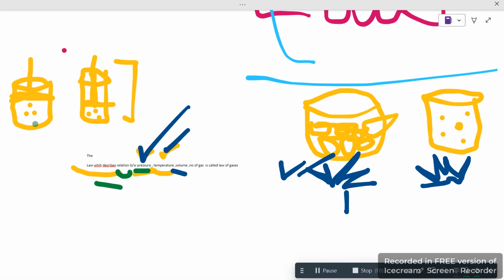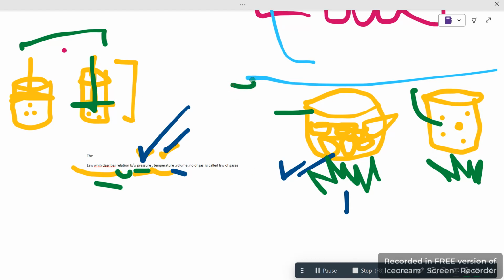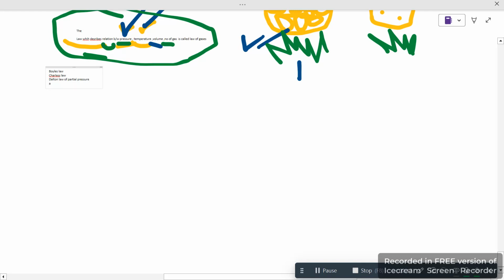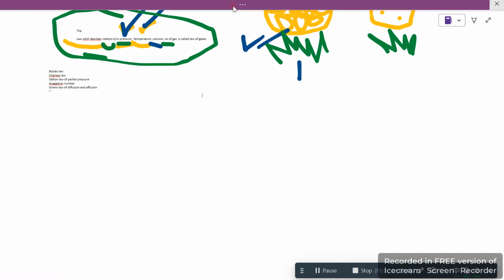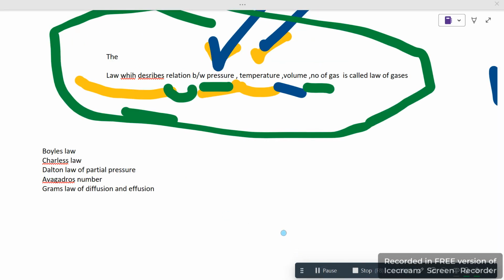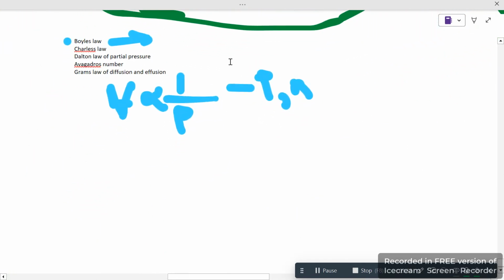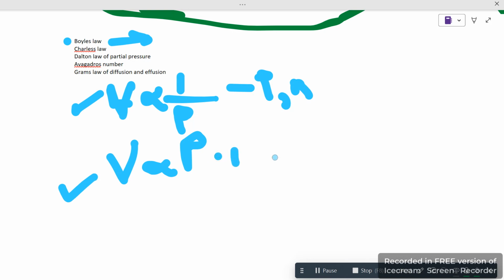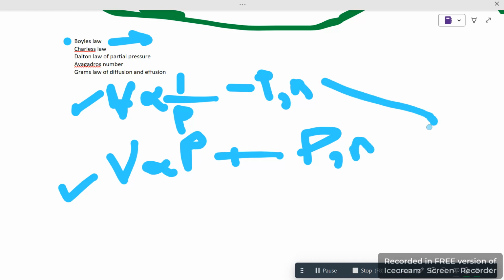law of gases part 2 class 11 chemistry